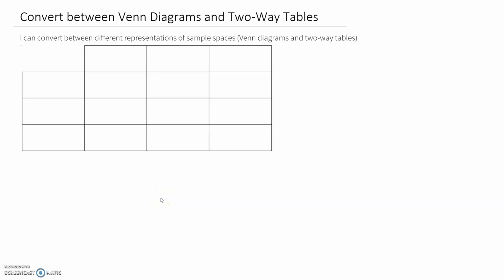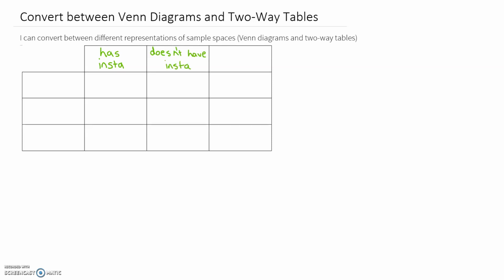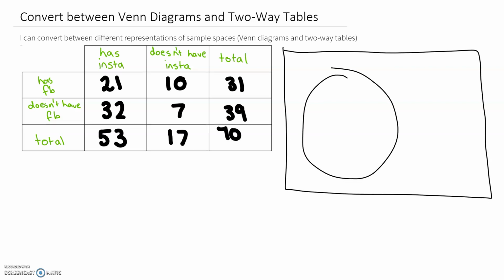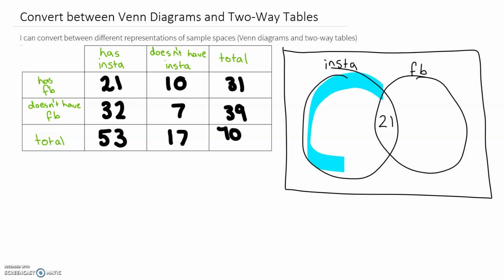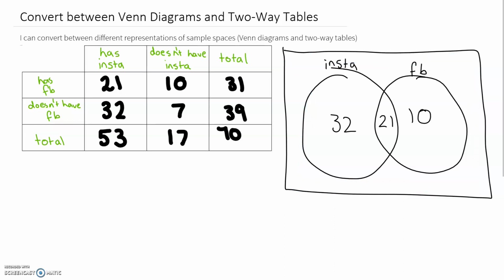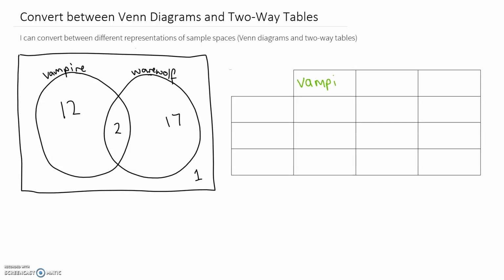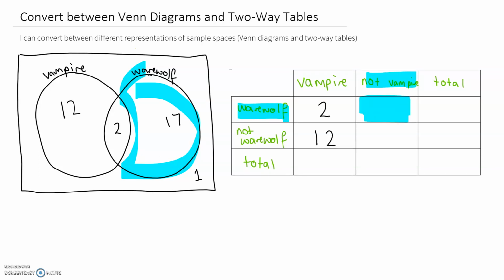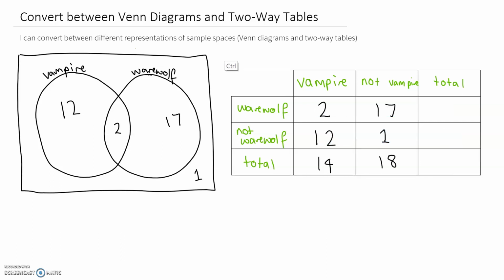Converting between Venn Diagrams and Two-Way Tables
Explains and goes through examples of how to convert between Venn Diagrams and Two-Way Tables.